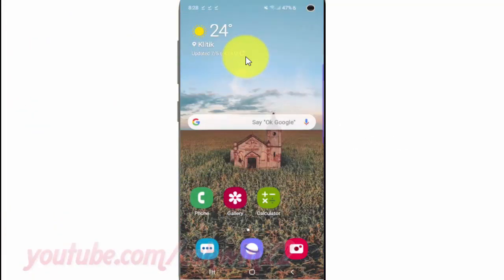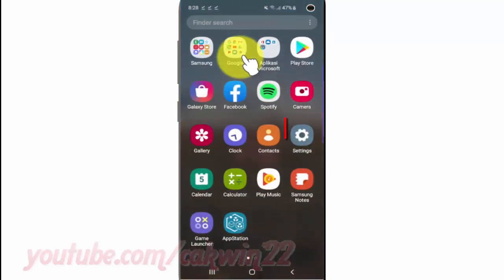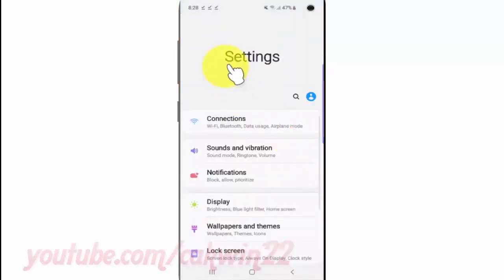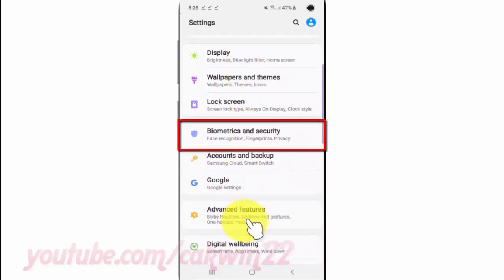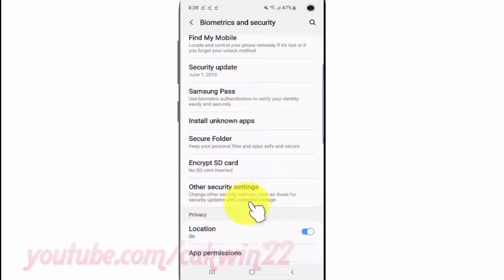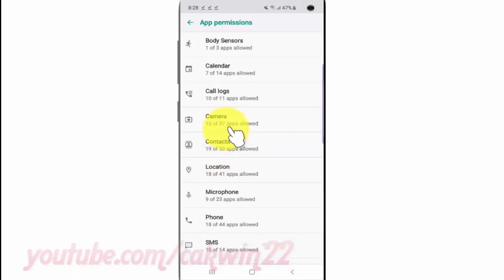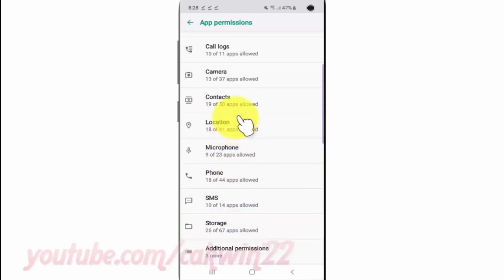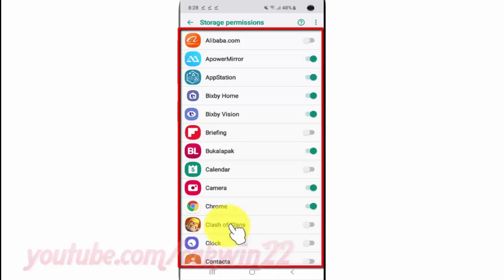Samsung Galaxy S10 : How to Manage Storage permissions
This video show How to Manage Storage permissions in Samsung Galaxy S10.  In this tutorial I use Samsung Galaxy S10 SM-G973F/DS Duos International version with Android 9.0 (Pie).